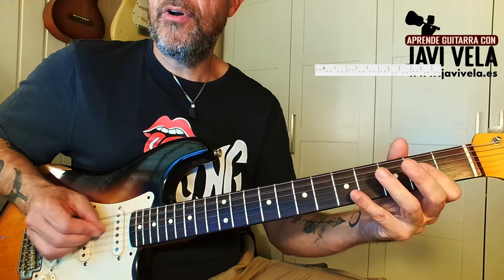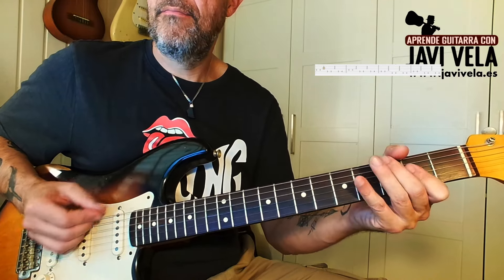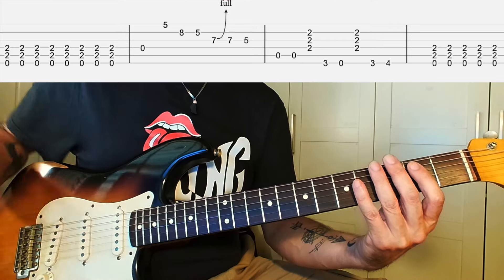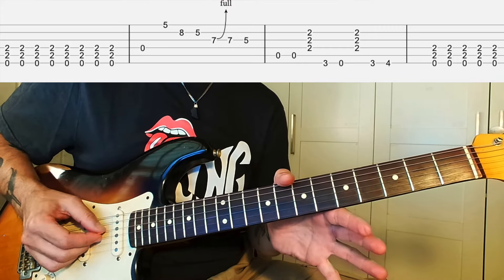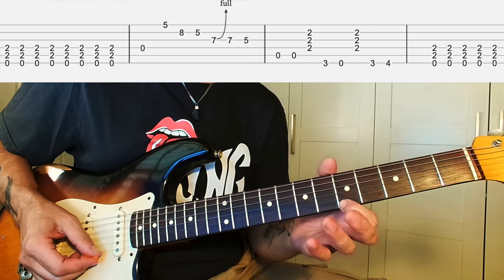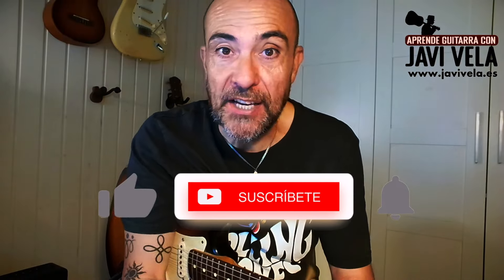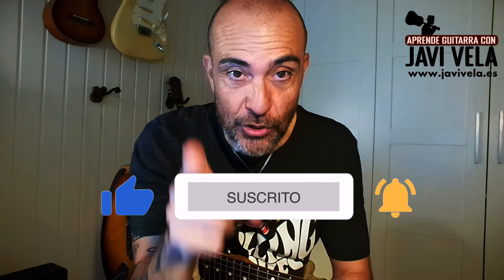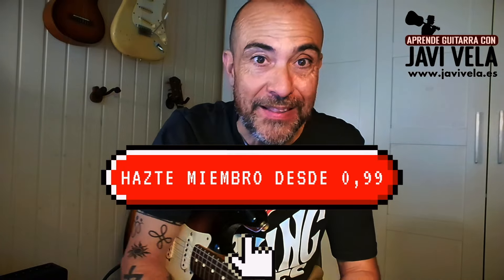HAZ ESTO!! PARA TOCAR BERRY BLUES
YA PUEDES HACERTE MIEMBRO Y COLABORADOR DEL CANAL POR SOLO 0,99 !!
Lecciones y Temas, Blues, Licks, Escalas, Teoría, Etc…
CONSIGUE TU TÍTULO OFICIAL TRINITY ROCK&POP
En Youtube WEB dale al botón “UNIRME”